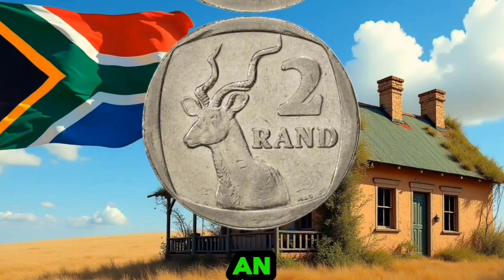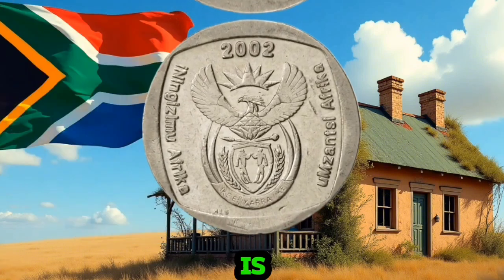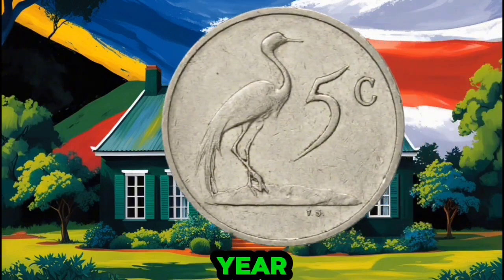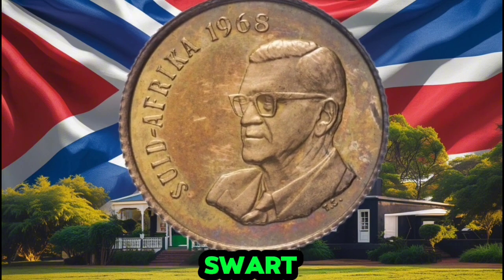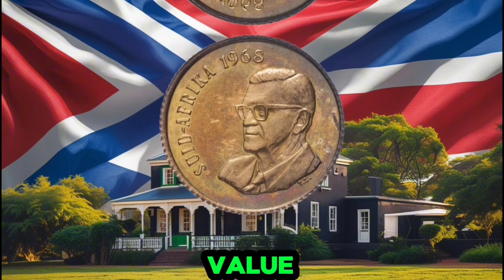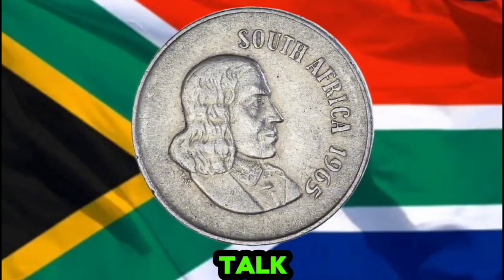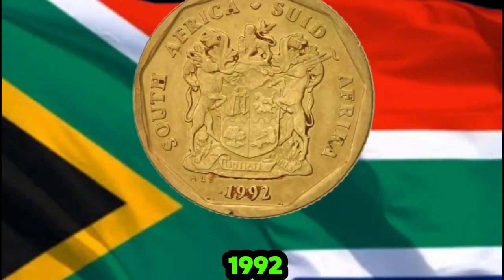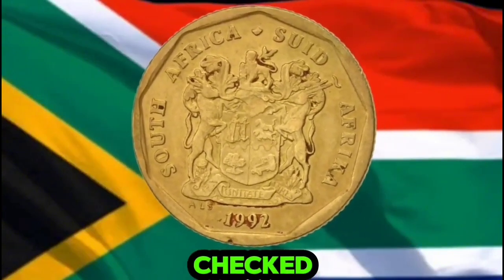BEST OF Valuable TOP 5 SOUTH AFRICA Coins-Worth Big Money#southafrica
Welcome back My YOUTUBE CHANNEL Old COIN ZEE COLLECTION The South African Krugerrand, first minted in 1967, is one of the most famous gold coins in the world. It was the first coin to contain exactly one ounce of pure gold and is still produced today. The Krugerrand became a symbol of South Africa’s gold mining industry. While standard versions are worth their weight in gold, rare or early editions can fetch much higher prices,